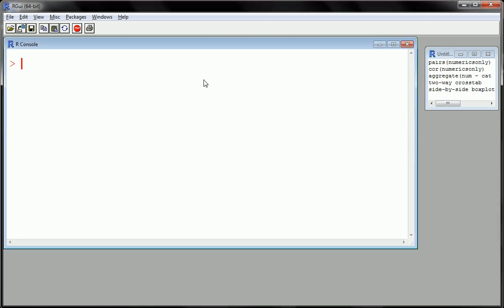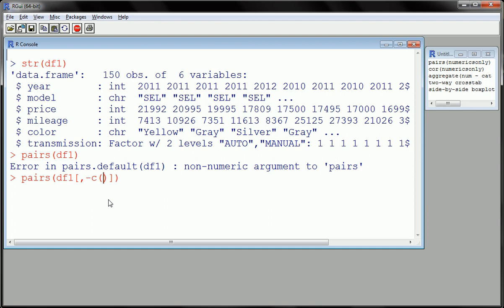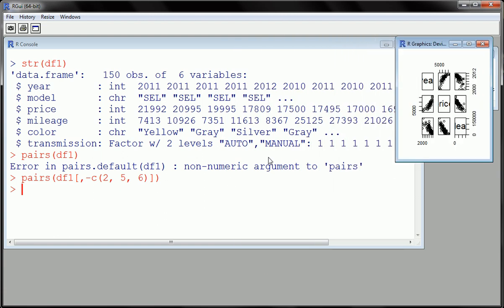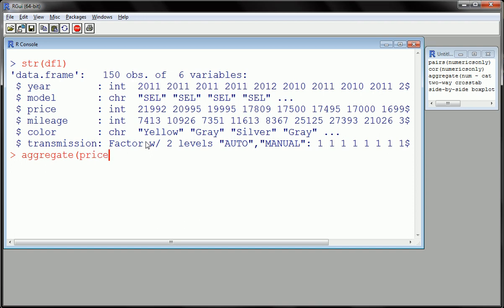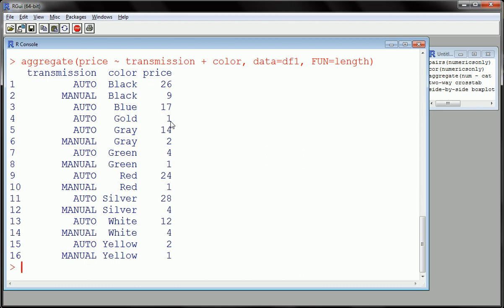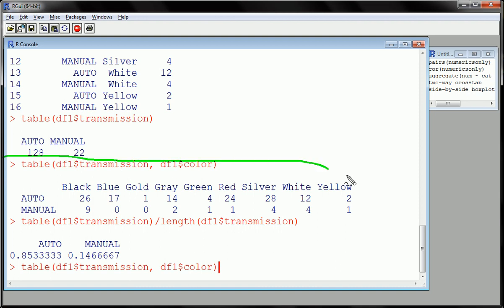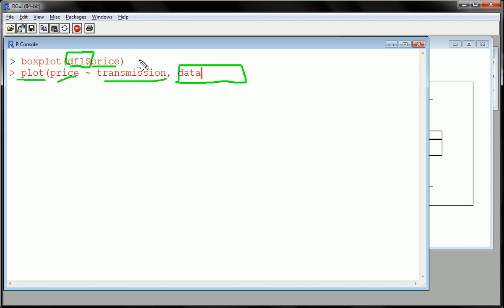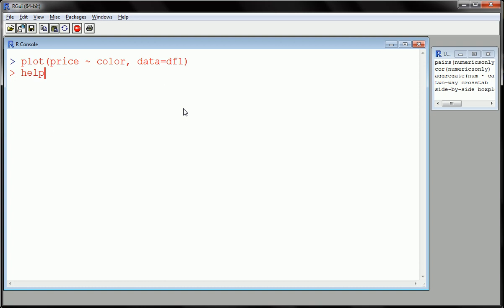R - Exploring Data (part 5) - Multivariate Summaries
We explore some multivariate descriptive tools here. Scatterplot matrix, side-by-side boxplot, two-way crosstab, correlation matrix, and more.